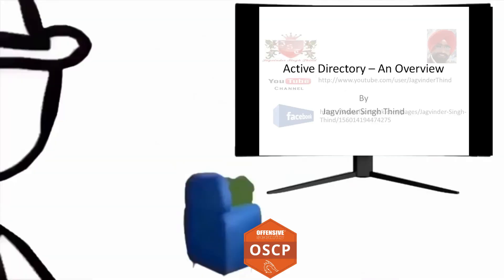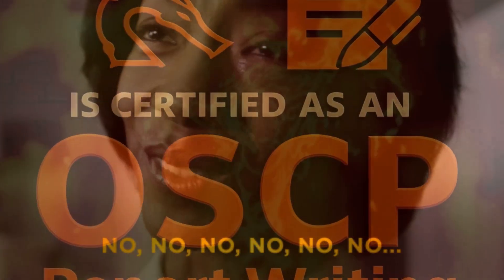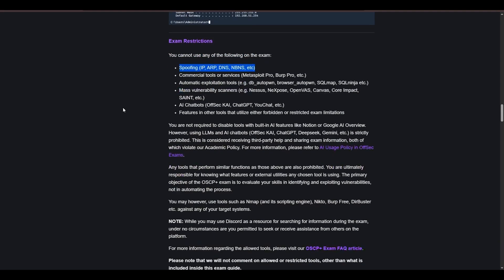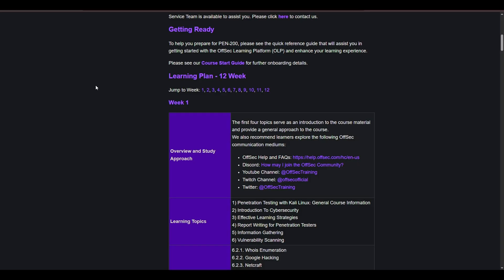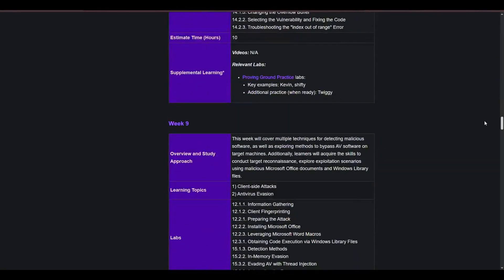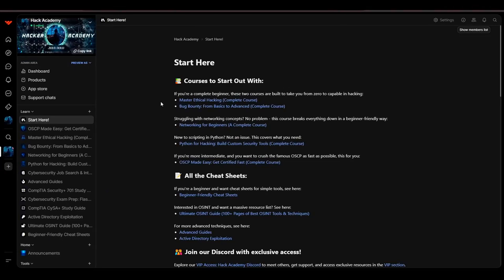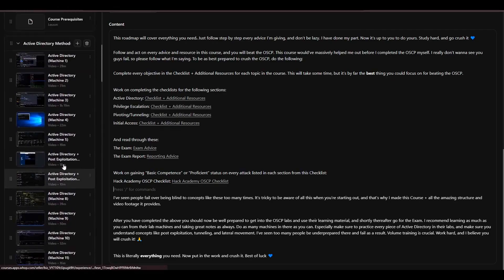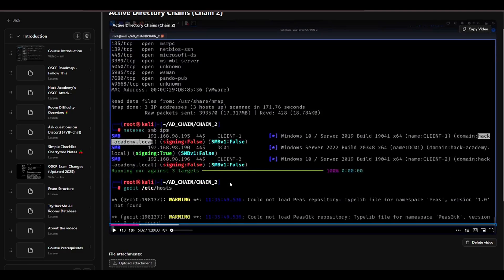The Only OSCP Guide You'll Ever Need! (2026)